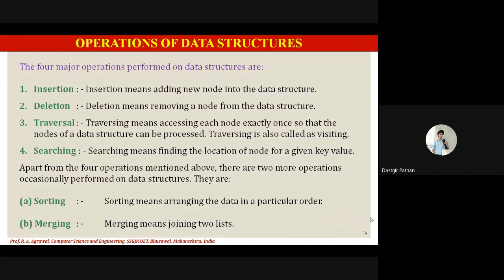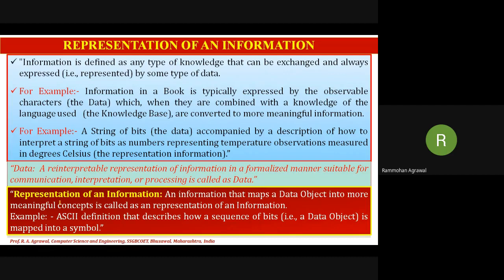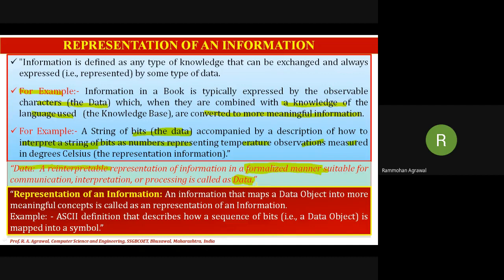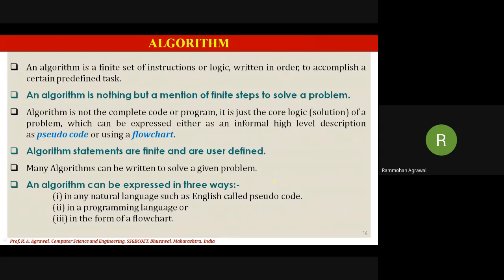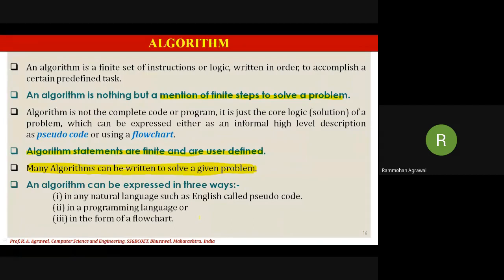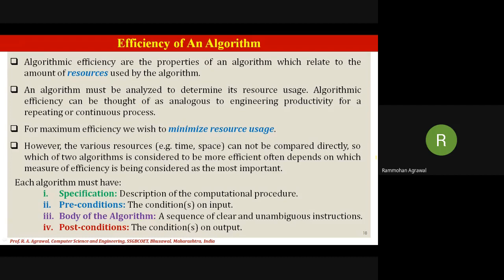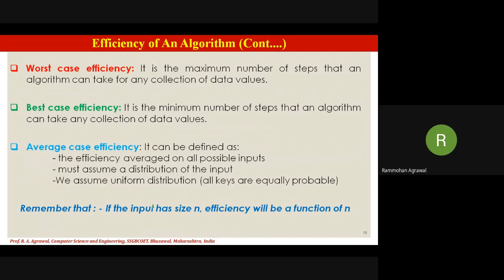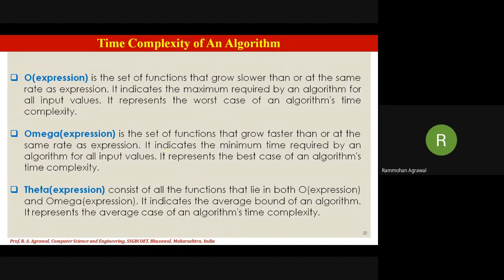Algorithm in Data Structure